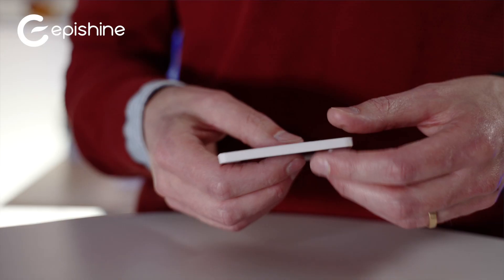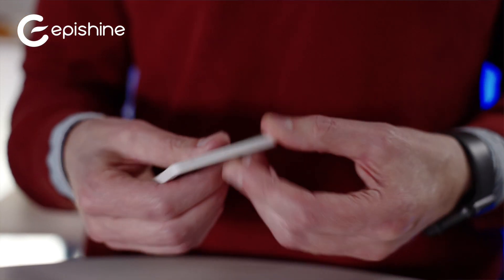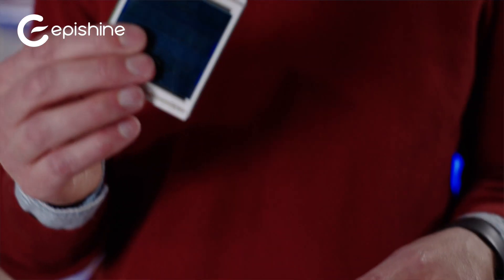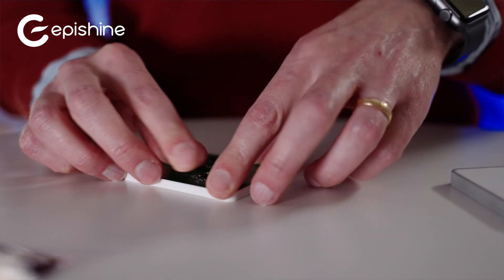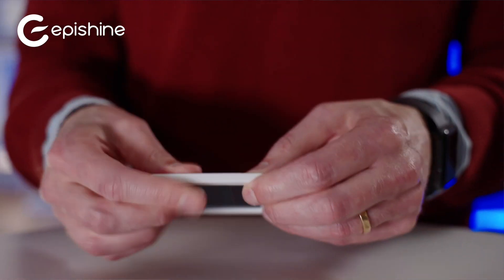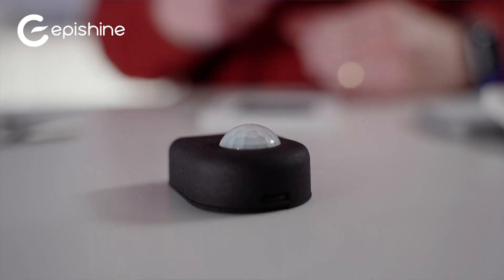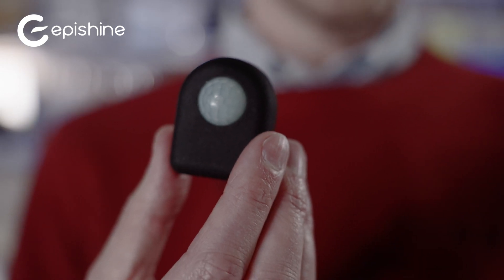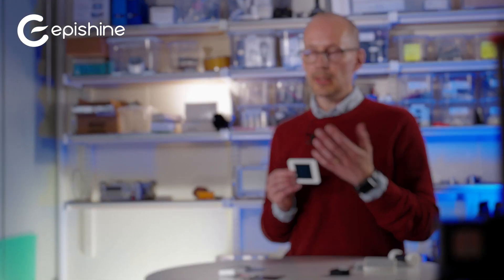Epishine - Mechanical Integrating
How can you integrate the light cell into your devices? How can you measure how much power the light cell can harvest in a room without the need for complicated calculations?
In the film, Jesper Nilsson, Technical Project Manager at Epishine, answers these questions and shows how easily this is done. He explores different types of storage medium and what is the minimum required for implementation. You will also see demo products that show how our technology can be implemented into a typical product.

About Epishine
Epishine is a leading developer and manufacturer of printed organic solar cells, committed to reducing global environmental impact by enabling innovative and smart technologies in meeting the demand for sustainable energy solutions.

Epishine's business is based on pioneering manufacturing breakthroughs. Their first product is a unique organic solar cell optimized for harvesting ambient indoor light and easily integrated into small low-power electronics.